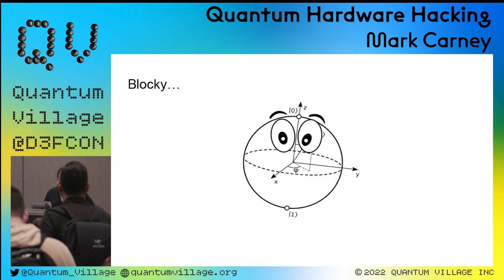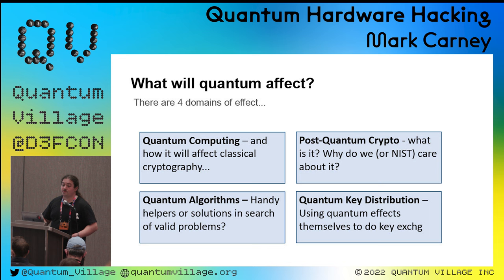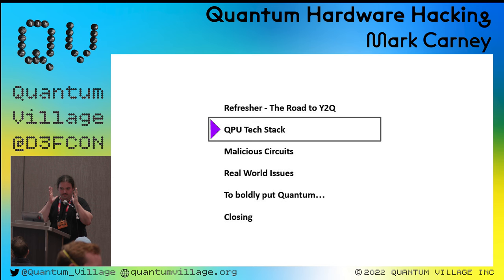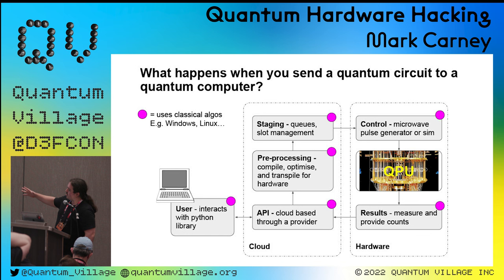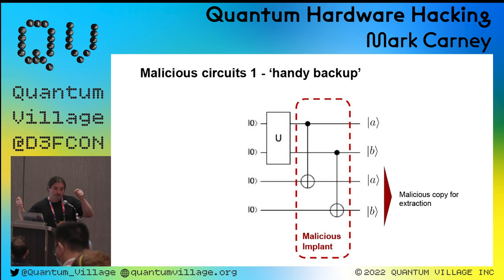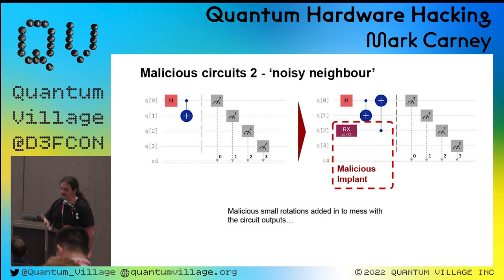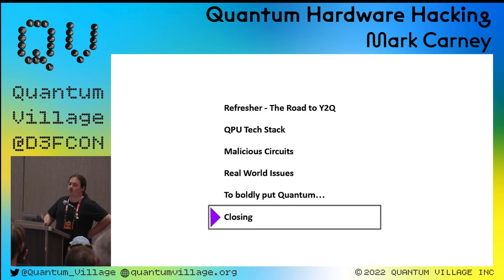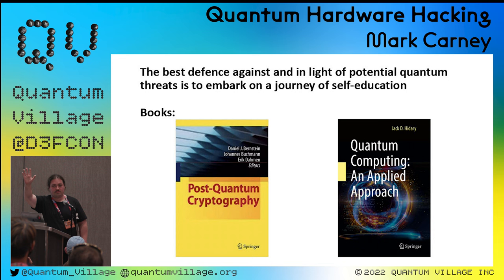Quantum Hardware Hacking - Mark Carney | Quantum Village @ DEF CON 30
*"The best defence against and in light of potential quantum threats is to embark on a journey of self-education."* - Mark C

Our own *Mark Carney* presents an extravaganza of quantum hacks for quantum hackers! In this talk Mark presents:
* A concise quantum threat overview - from computing to data management
* The concept of 'halflife of usefulness' and 'data amortisation' for data management
* Provide some quantum implants for use with quantum exploits,
* How pentests will be required for quantum computers, especially if they are to run computations on sensitive data,
* The real way to think about 'store-now decrypt-later',
* What 'quantum crime' will look like - e.g. breaking keys to make malicious digital signatures for fraud
and finally
* Launch the world's first embedded quantum simulator - uQ

Mark has thought long and hard about the realities of the post-quantum future - and has some deep insights into how hackers can (and probably will) shape the future of this industry, and maybe the world.

Come and explore the new and exciting world of quantum computing, and find out what the future really holds @ Quantum Village!

Editor's Note - So, the AV guy clearly wanted to showcase Misinformation Village at about 01:53 in, so we hope you enjoy! 😅 Also, the first few sentences were cut off, and we're really sorry about that. Mark says they weren't all that interesting, though... 🤔

*** Quantum Village ***